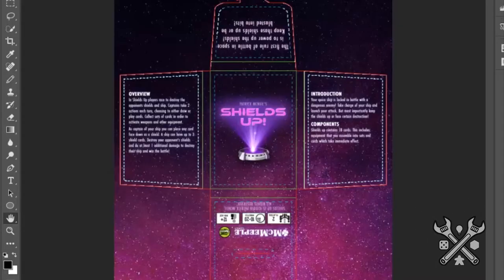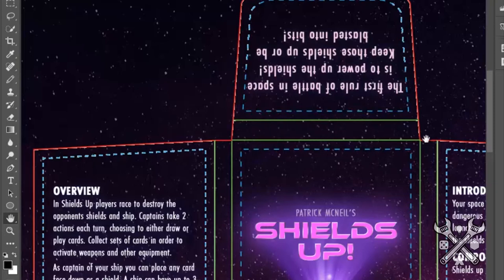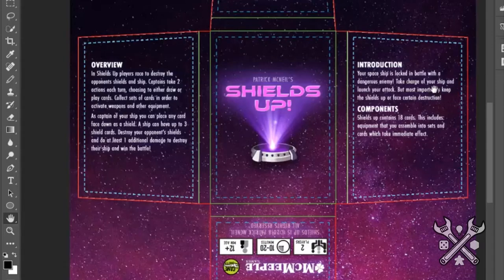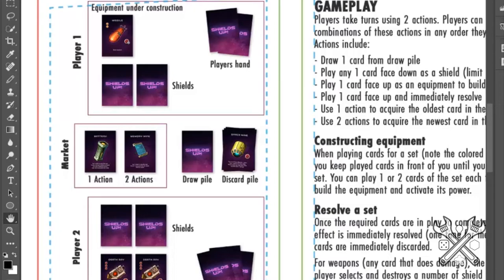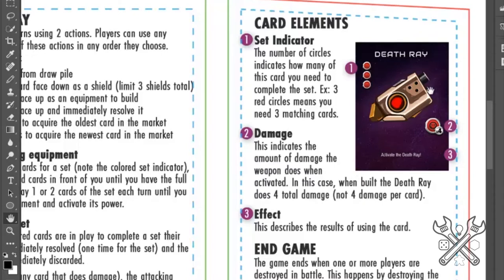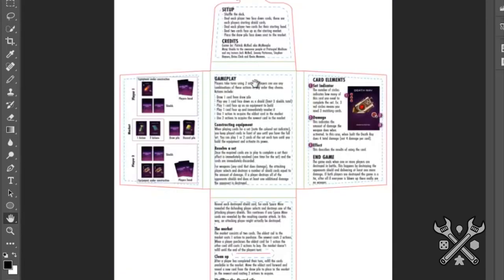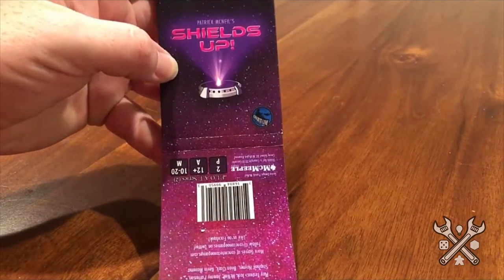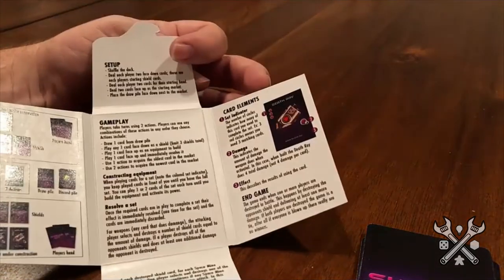18 Card Hook Box With McMeeple!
Ben passes the mic this week to McMeeple Patrick McNeil, who goes into detail about how to interpret The Game Crafter’s Poker Hook Box (18 Cards) template and offers some suggestions on how to lay out your own.

Next week Ben will return with another Component Close Up for a look at Sprues, specifically Space Ranger I, II, and Mechs.